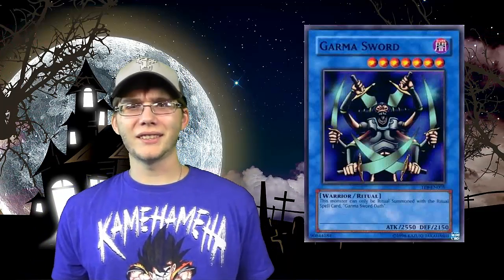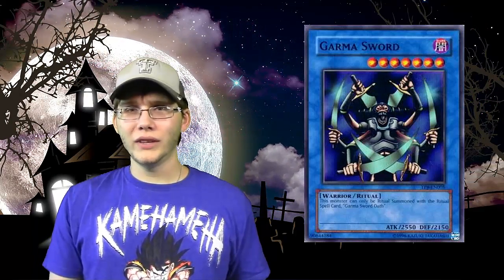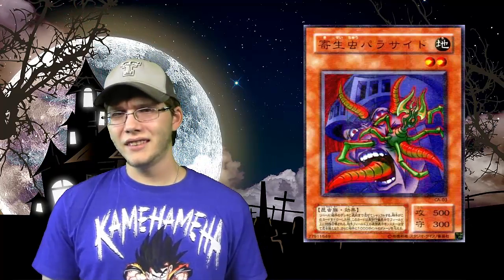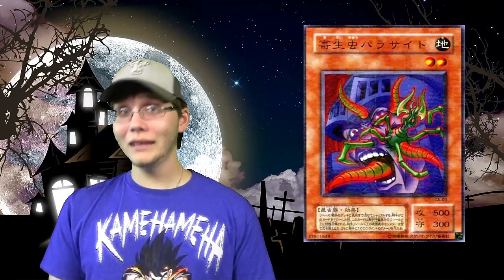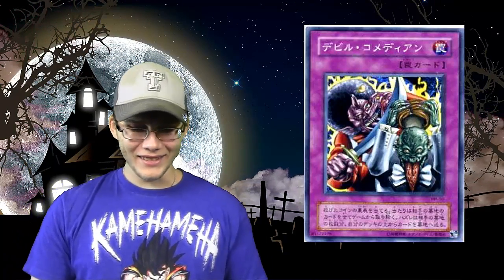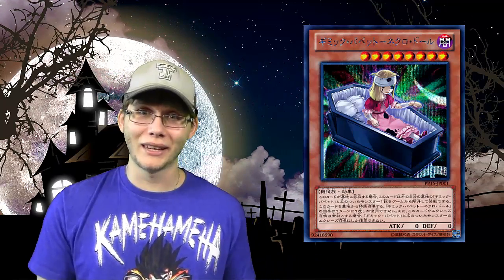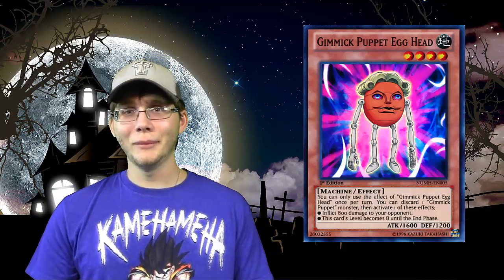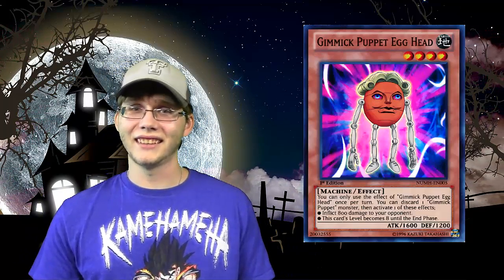Yugioh Top 10 Scariest / Creepiest Cards Halloween Special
Here is my Top 10 Scariest / Creepiest Cards. I hope you all enjoy this video. Have a safe and Happy Halloween!